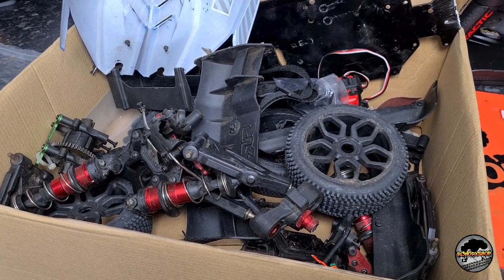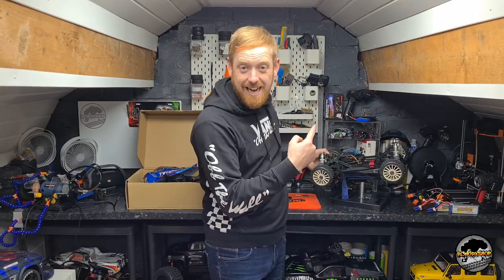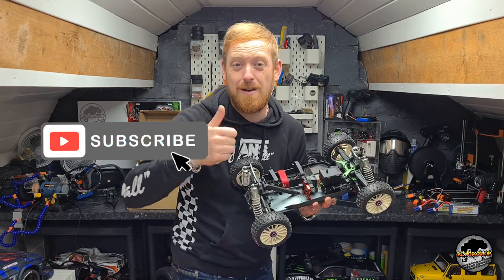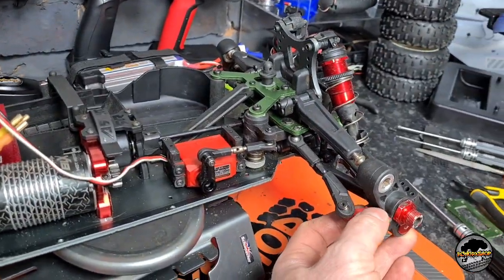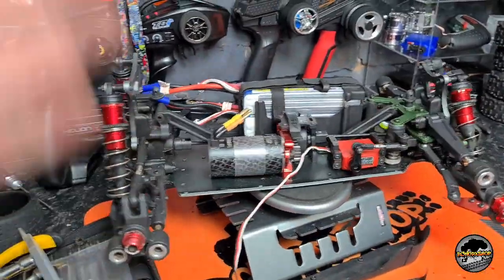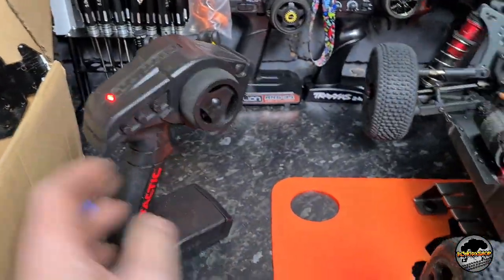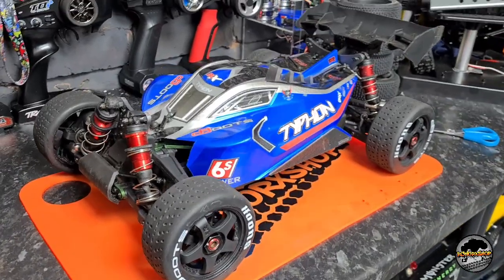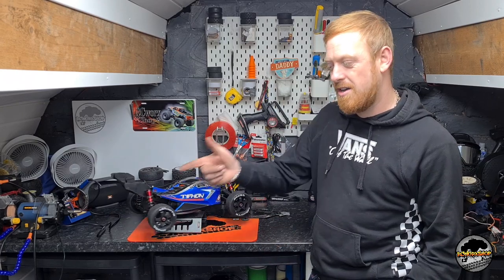WRECKED TYPHON 6S ARRMA RC CAR gets a fix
In this episode we purchase an Arrma Typhon rc as a broken box of bits that has had a 60mph crash, far too many parts missing or broken to warrant buying them all. So what can you do other than dropping all the parts on to an old 1/8 roller 😀 drop a comment below if you think it was worth it or if it'll hold up, as always please rate comment and subscribe for more.